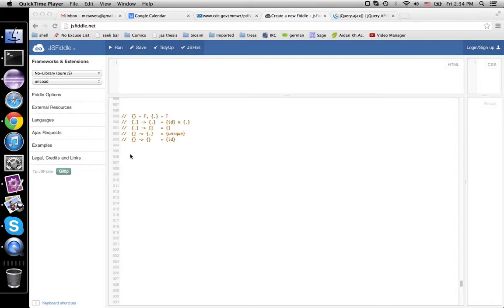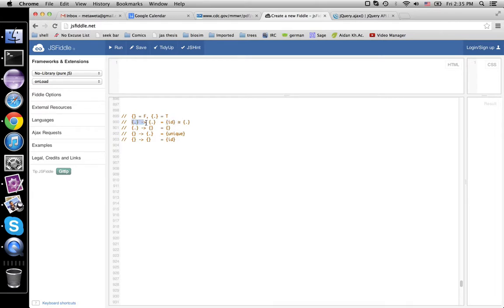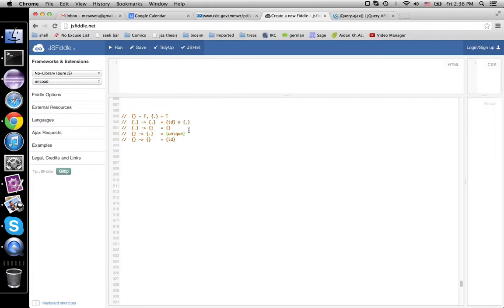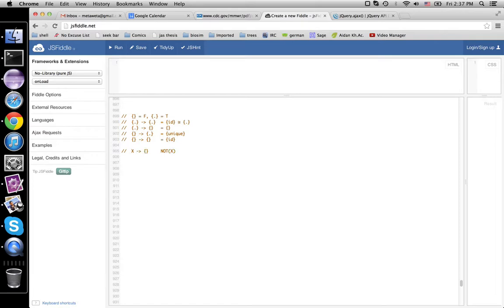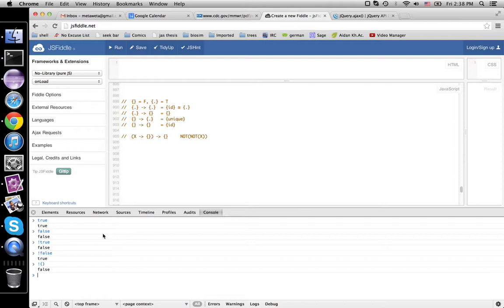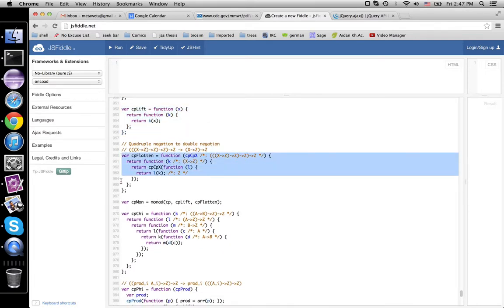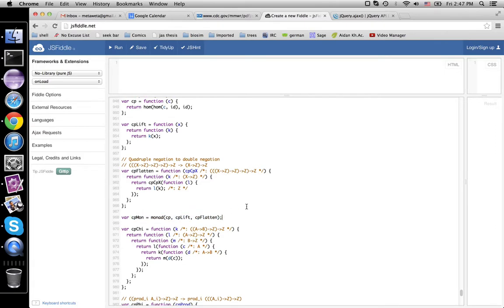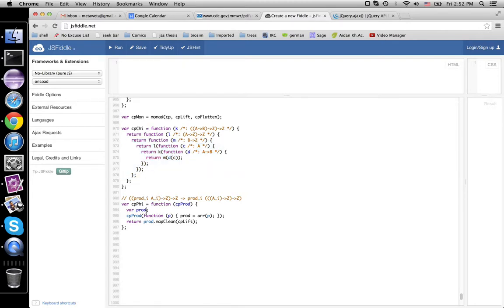Category theory for JavaScript programmers #26: continuation passing monad